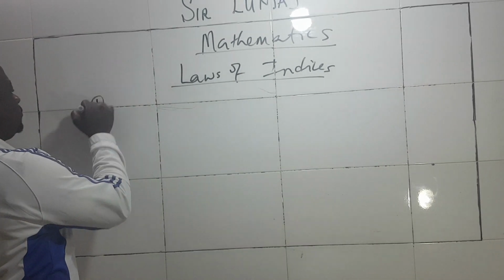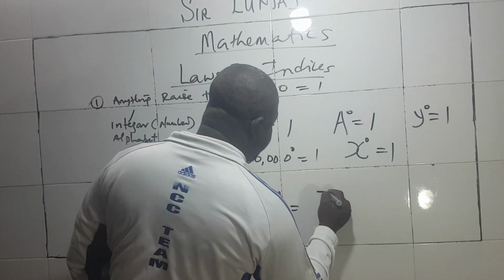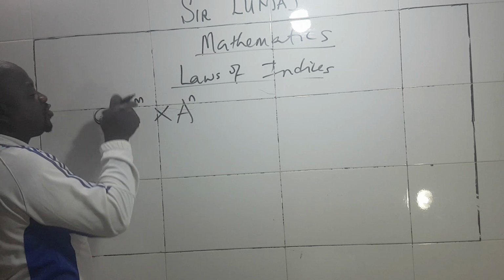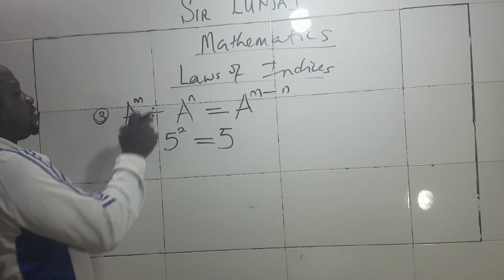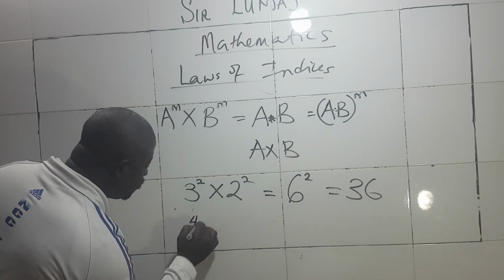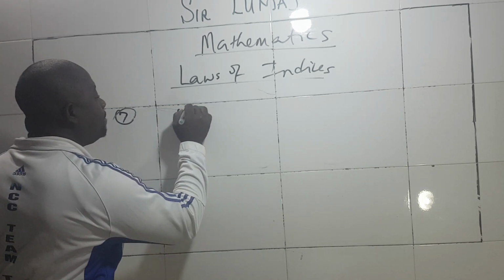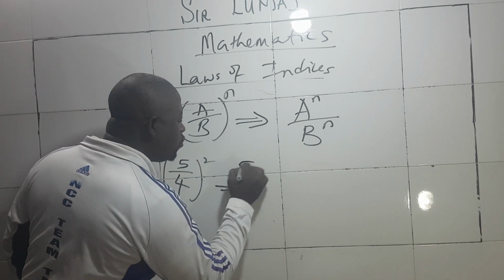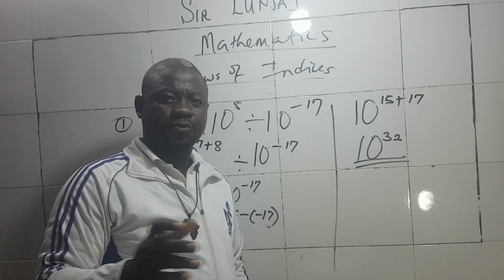understanding the laws of indices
understanding the laws of indices by sir lumaj